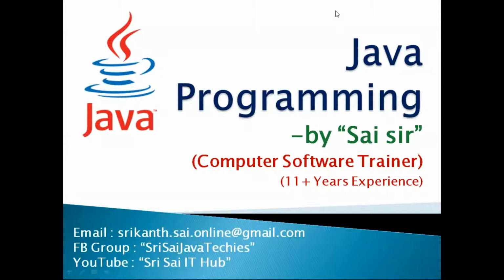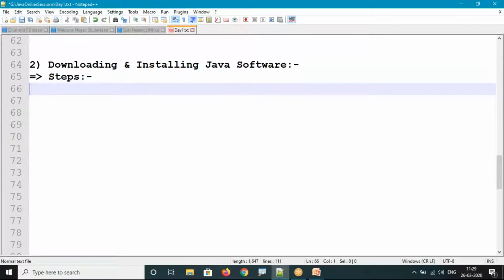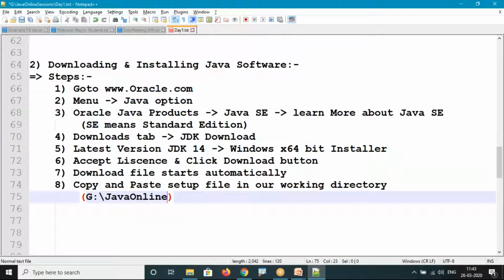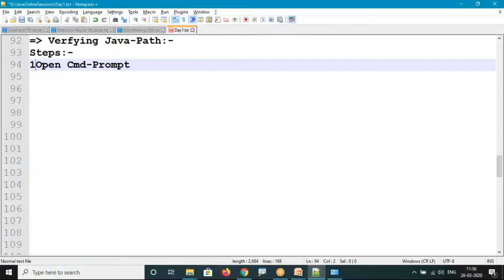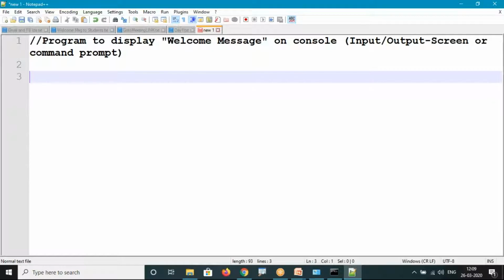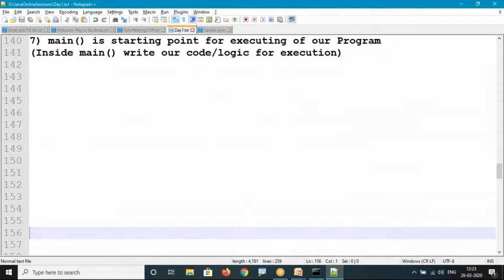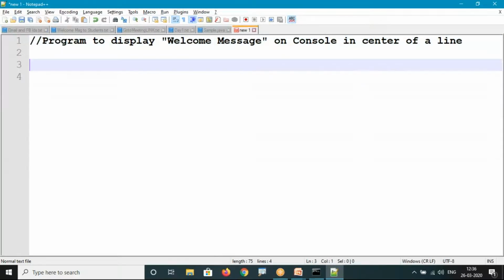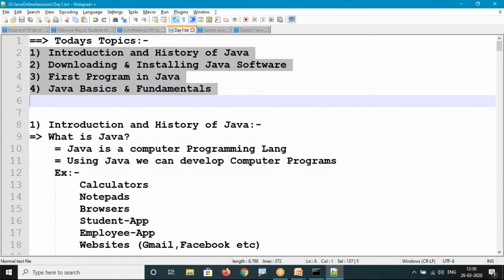2. Java Introduction & History, Downloading & Installation, First Program & Basics Fundamentals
In this video, we will discuss about the Following topics,
1) Introduction and History of Java
2) Downloading & Installing Java Software
3) First Program in Java
4) Java Basics & Fundamentals
5) Why Java when compared to other programming languages
6) Verifying Java-Path in windows OS machine
7) Working with Notepad++ Editor Software
8) Steps for Writing & Executing Java Program
9) Flow of Execution of Java Program
10) Basics of Writing Java Program